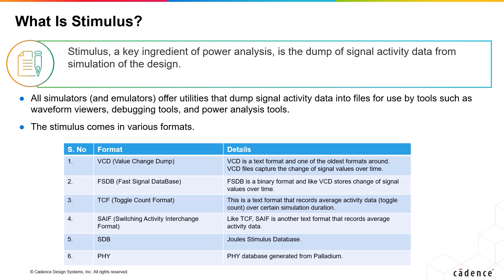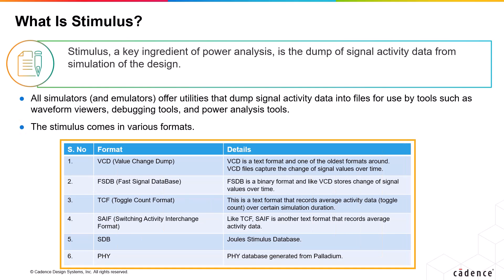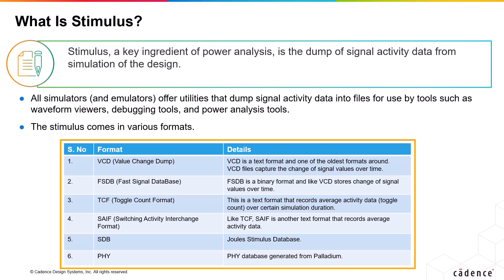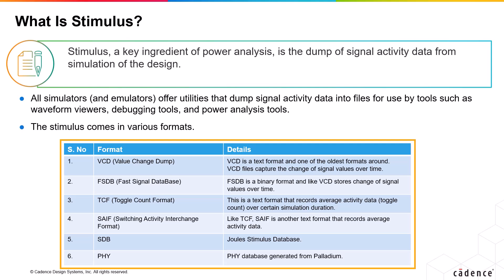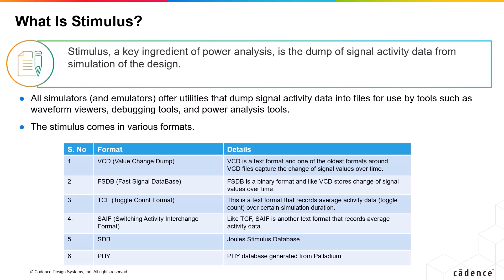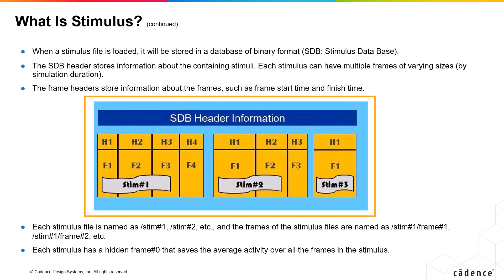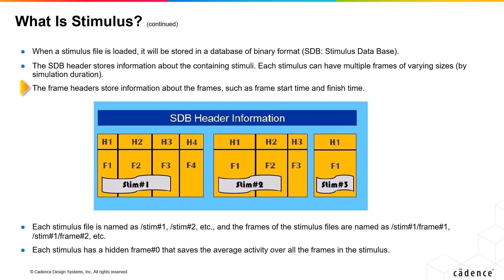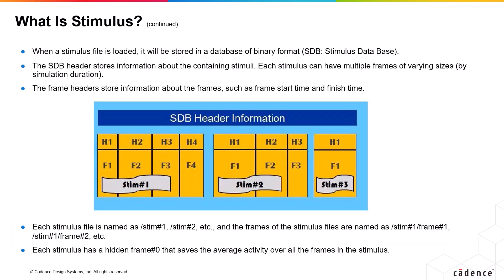What Is Stimulus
This video explains the concept of stimulus, which helps during the power analysis.